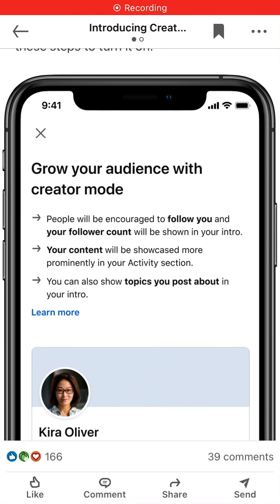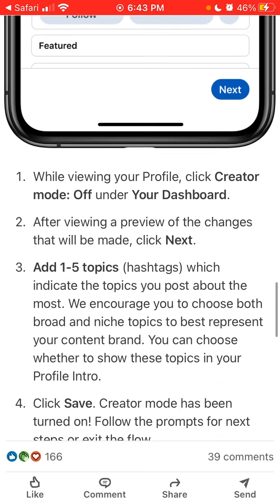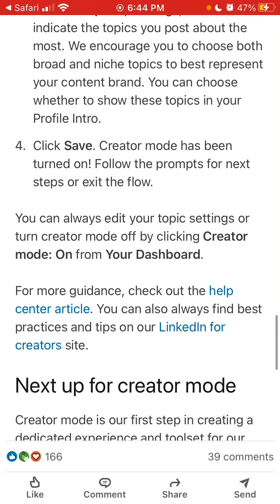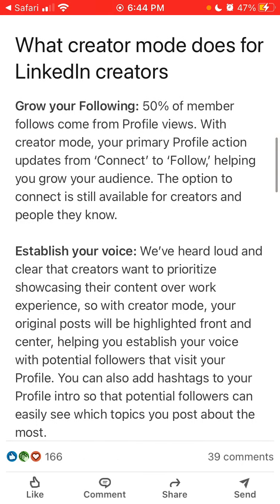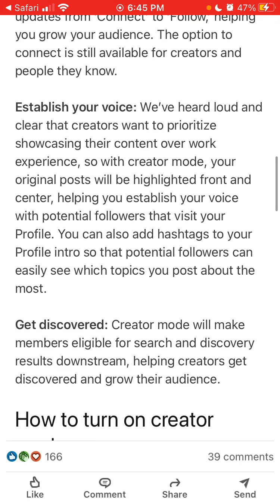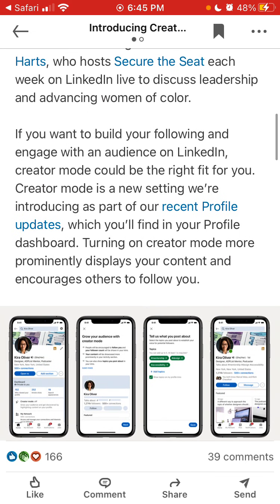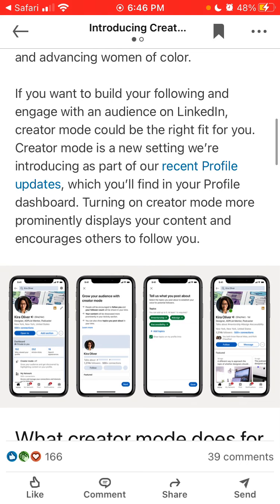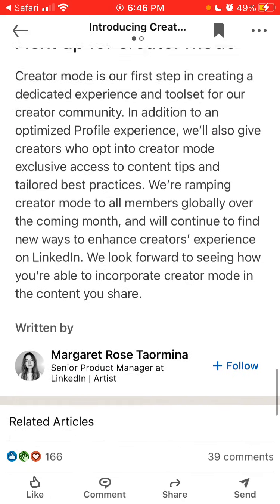LinkedIn CREATOR MODE - what is it and how to use?